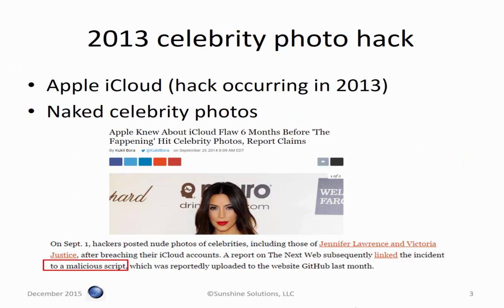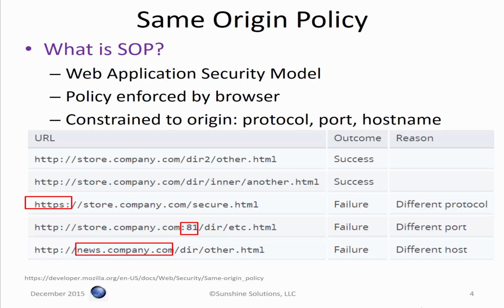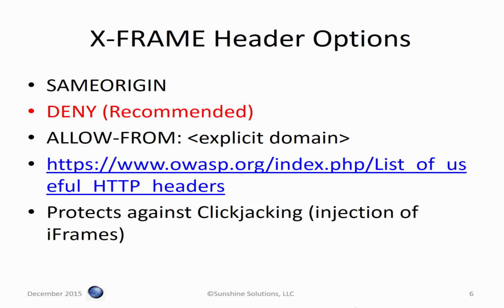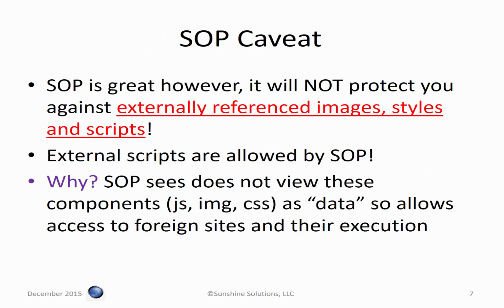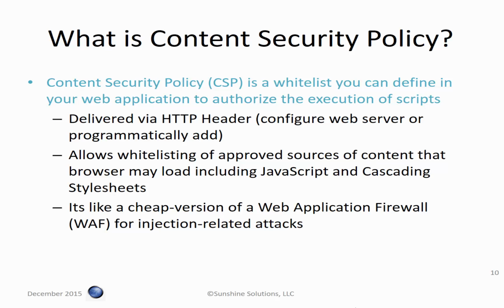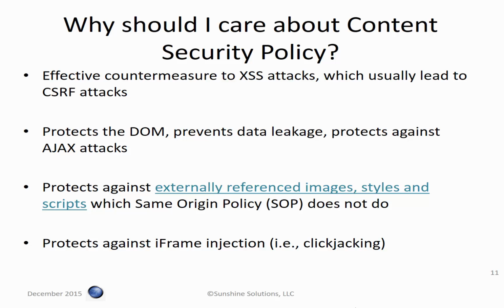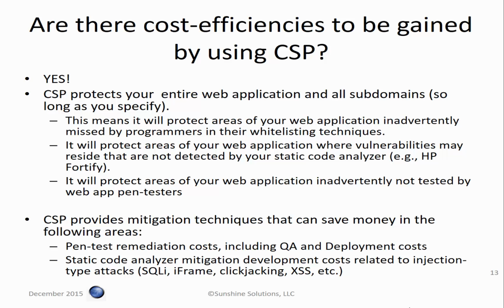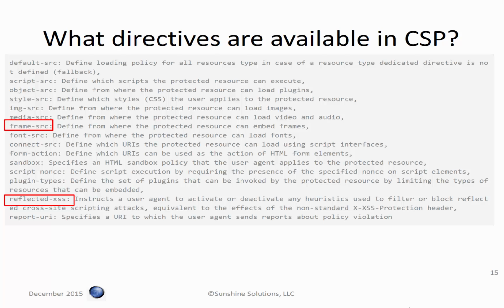App Security Secure HTTP Headers Part1